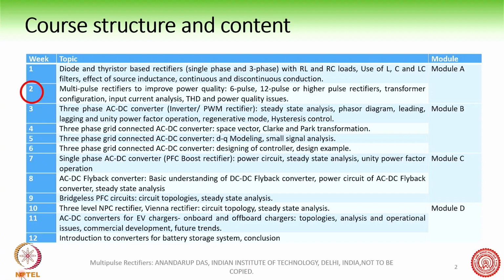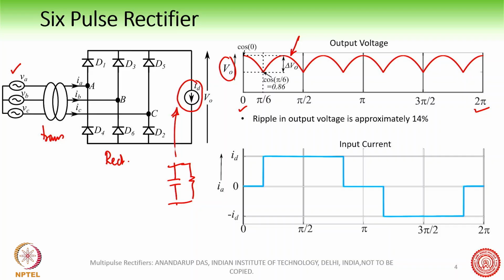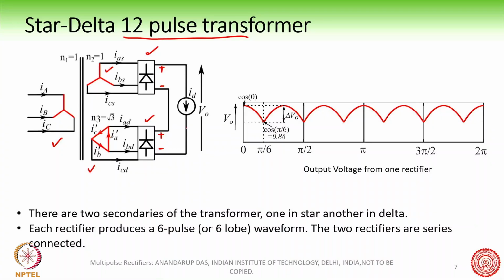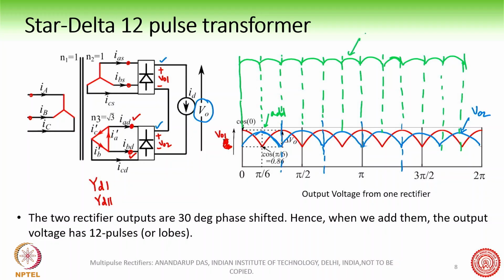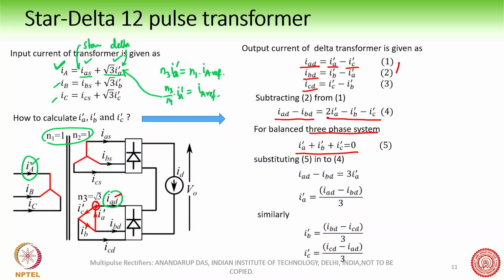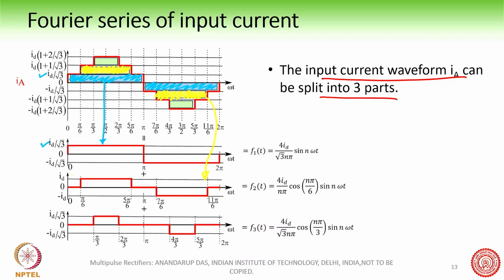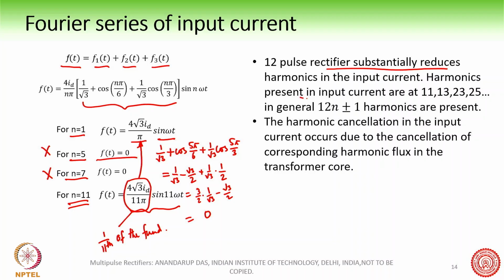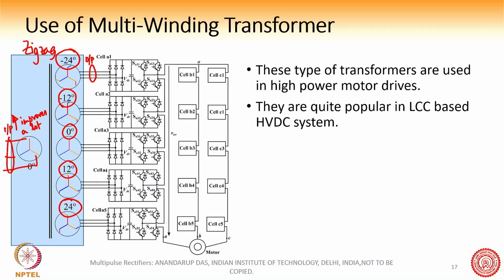Harmonic analysis of rectifier input current (L5)